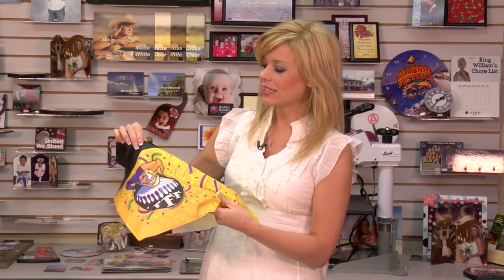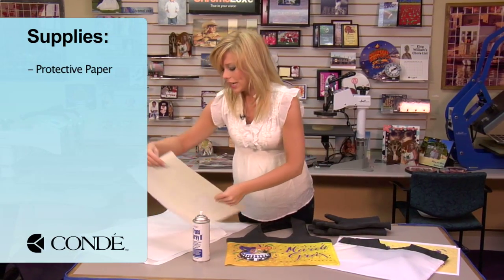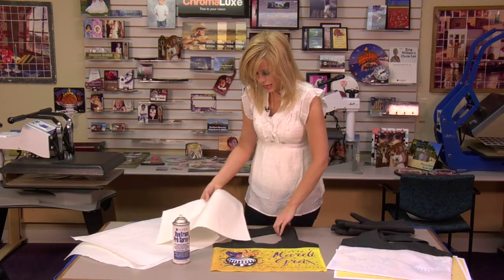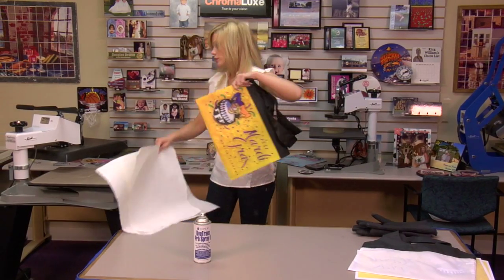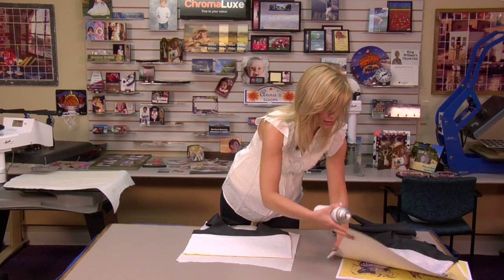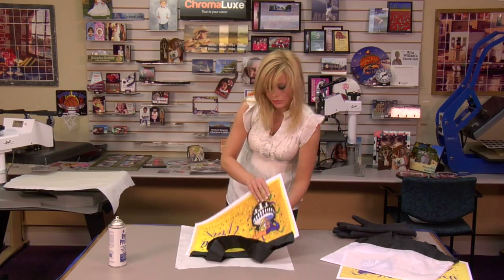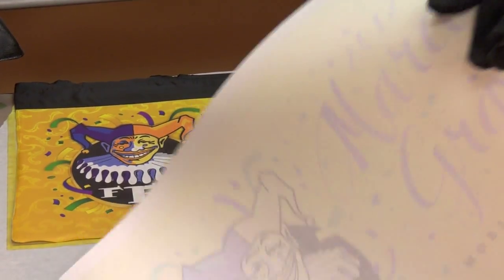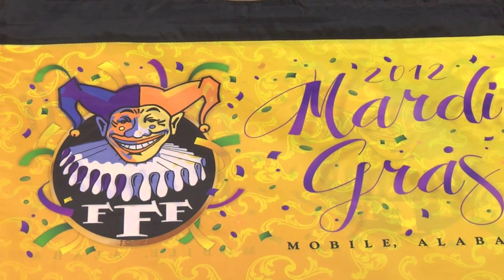Waterproof Shopping Bag - Imaged with Dye Sublimation -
Using a George Knight® DK20S™ Heat Press, Condé's Brittany Anderson demonstrates the procedures for applying dye sublimation transfers to the new waterproof shopping bag offered by Conde. The part number for these bags is TOTE008 The transfers are created using a Ricoh® GX7000 printer with Sawgrass® SubliJet-R™ sublimation inks on TexPrint-R® Sublimation Paper, with a George Knight™ heat press. All products are available from conde.com, including the heat press used in the demo.